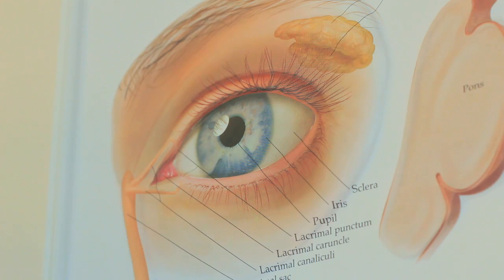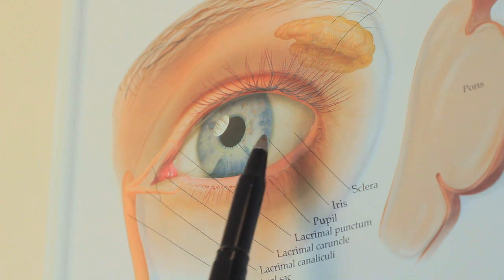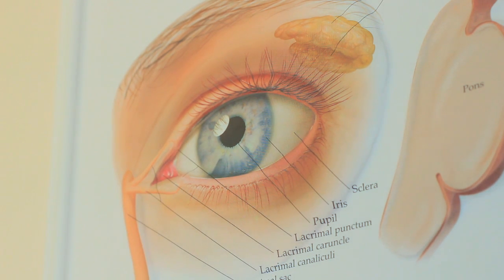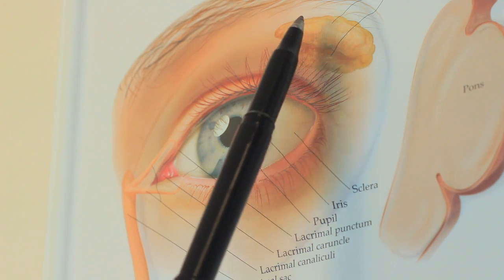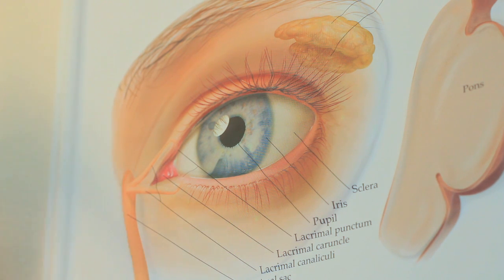dry eye rough cut v2 (color correction and sound)